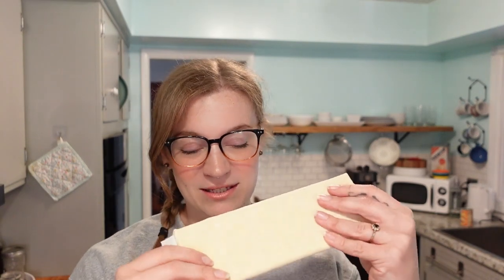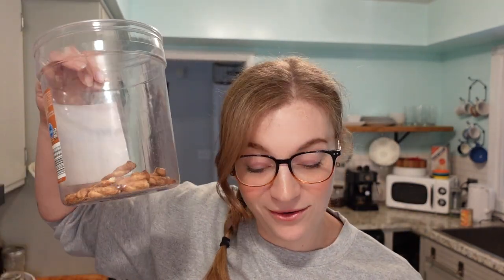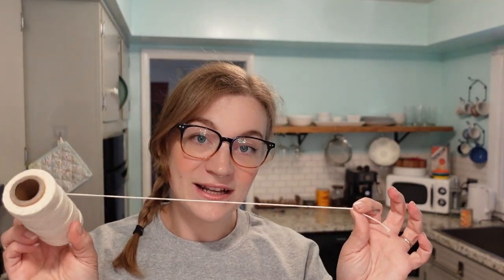PUMPKIN BAKED BRIE! PERFECT FALL CHARCUTERIE BOARD IDEA!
Mmmm ooey gooey cheesy goodness awaits! And it's in the shape of a pumpkin (obviously!) I love entertaining this time of year, and brie is a go-to for any charcuterie or grazing board. Today I've baked one in the shape of a pumpkin and it could not have been simpler! I had to share it :)